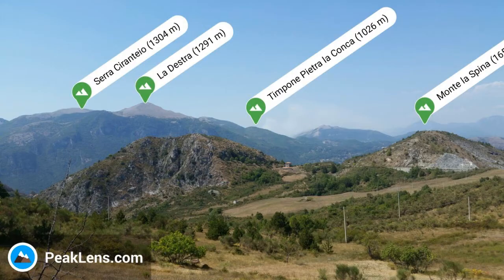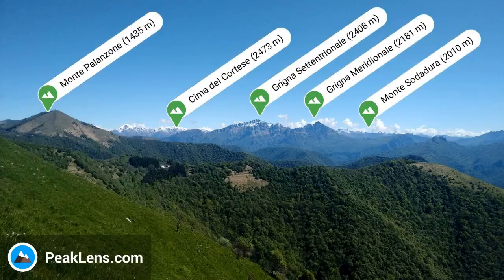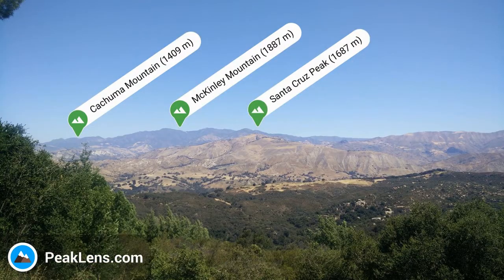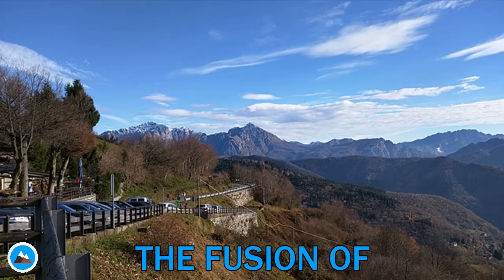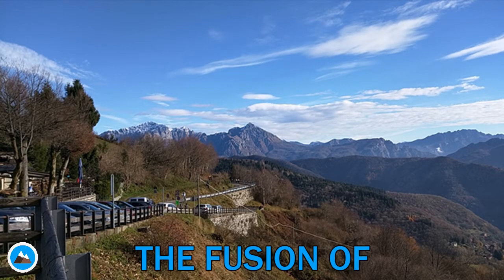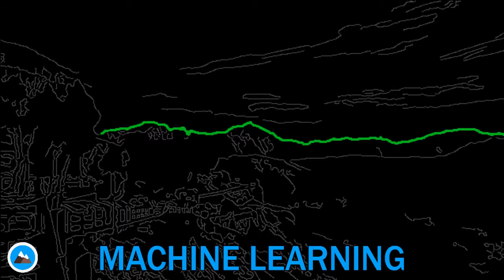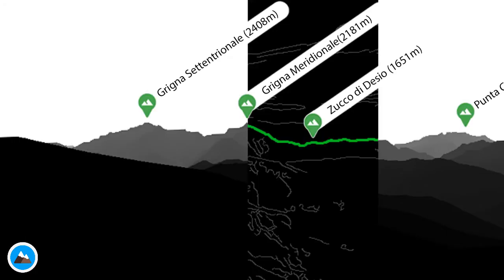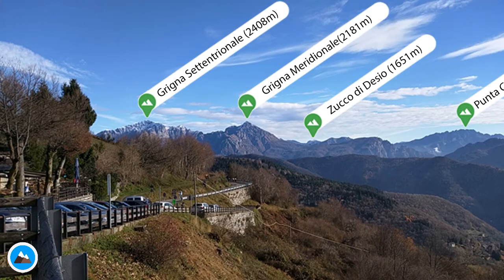Peaklens - Augmented Reality for Mountain Lovers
PeakLens is a novel Augmented Reality app for mountain lovers and trekkers. It is the result of research in artificial intelligence and computer vision, based on an algorithm that identifies mountains in real-time. Discover the names and locations of mountain around you while enjoying your favorite outdoor activity. Test your mountain knowledge and share your pictures of stunning skyline views with your friends on social networks.